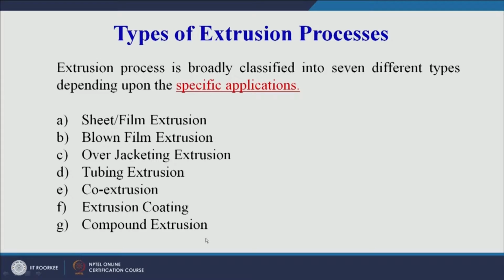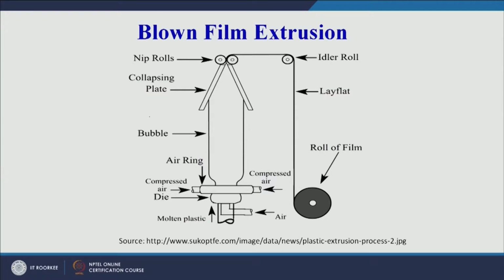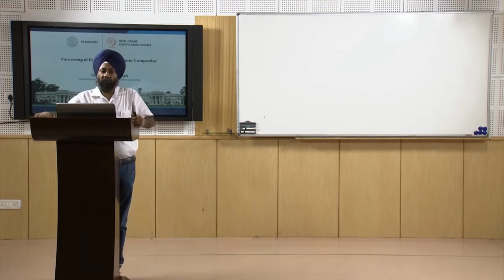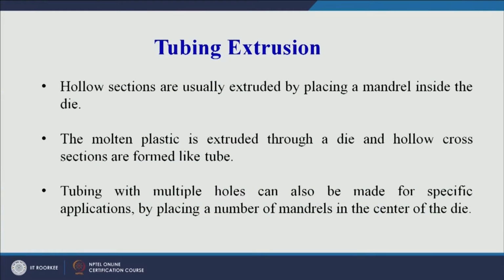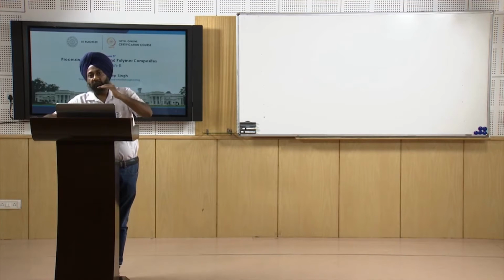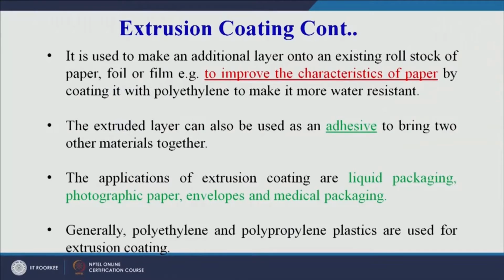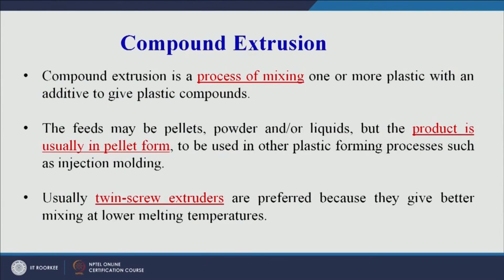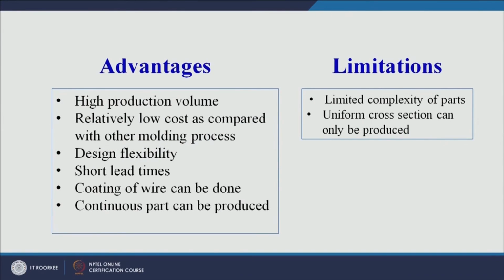Methods of Comparison of Alternatives